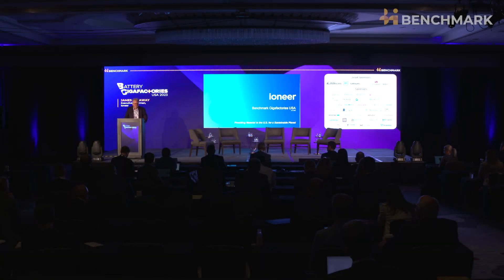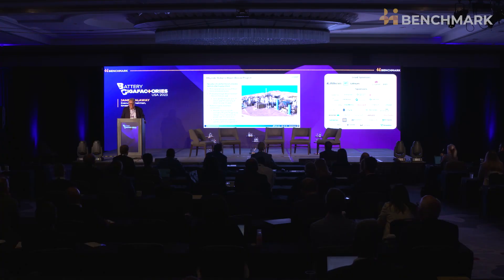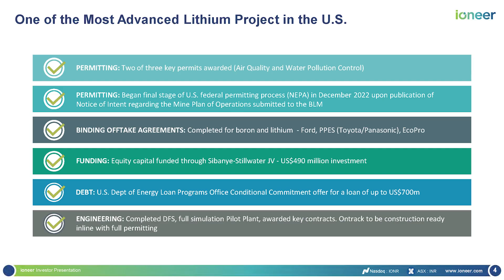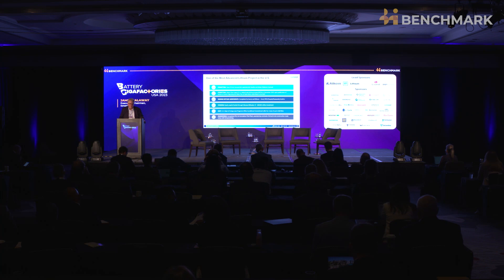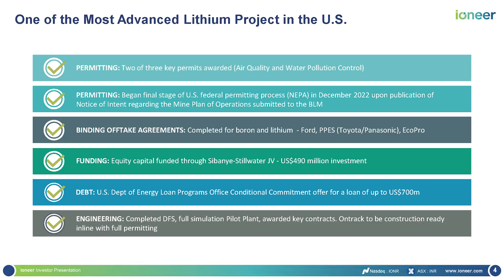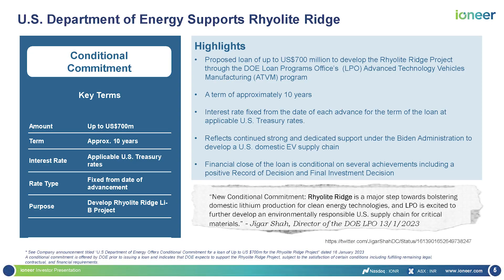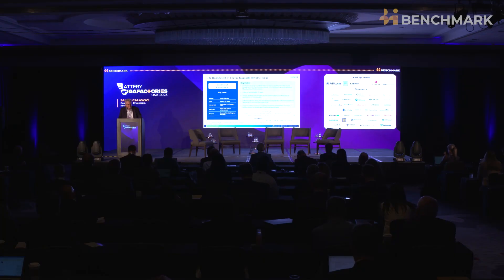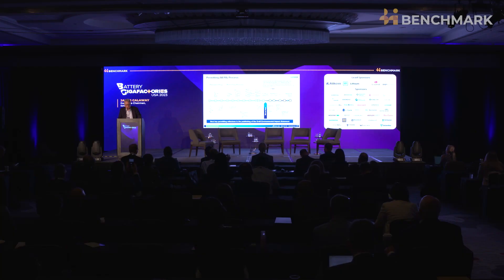Ioneer Chairman James Calaway at the Benchmark Minerals Battery Gigafactory Conference June 2023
The Rhyolite Ridge project is one of the most advanced undeveloped lithium projects in the US. With funding commitments of approx. US$1.2 billion and binding offtake agreements with major carmakers in place plus detailed engineering around 80% complete and final NEPA permitting expected to be completed in Q1 2024, Ioneer is primed to become a major supplier to the US domestic EV battery supply chain.